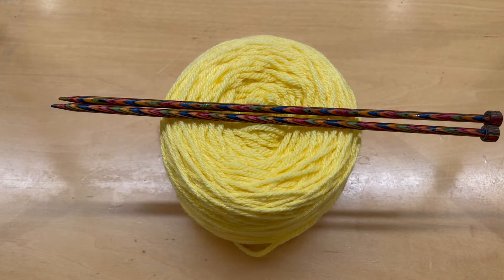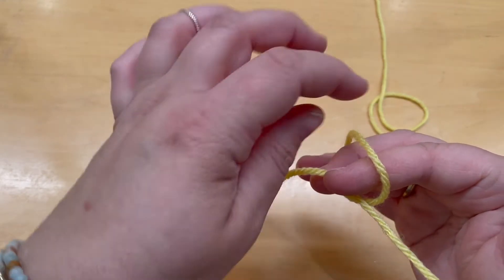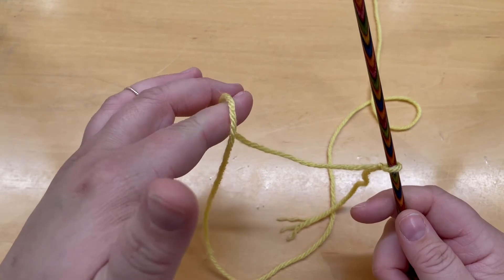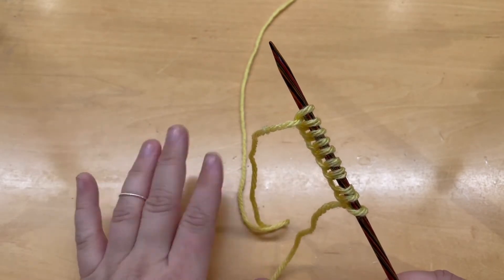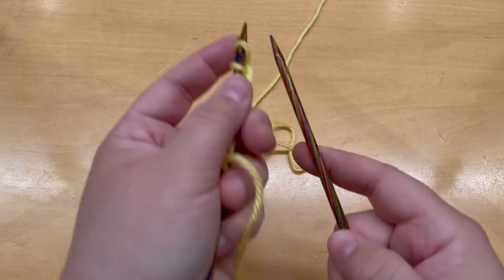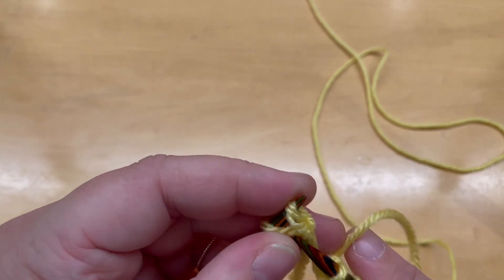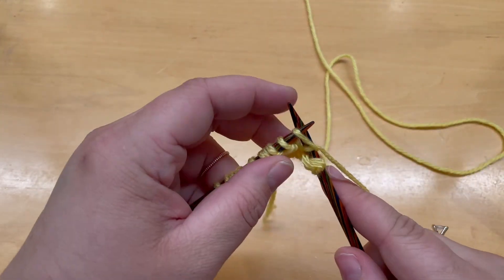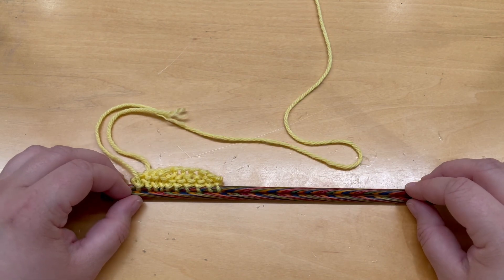EPL @ Home: New Skill Saturday - How to Knit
Get started knitting by learning the basic knit stitch and how to cast on.